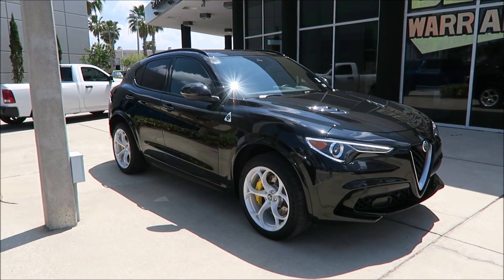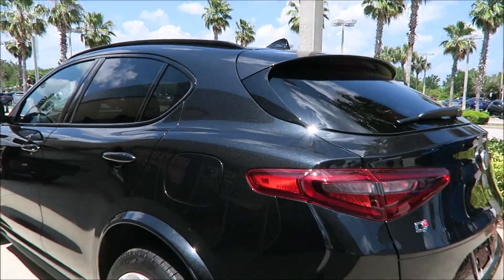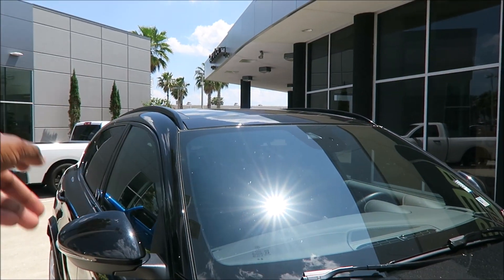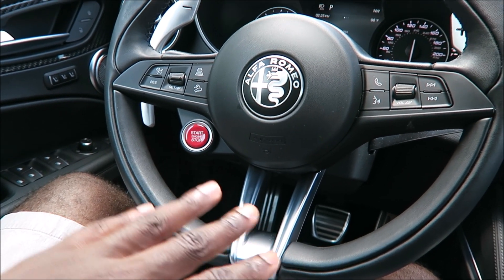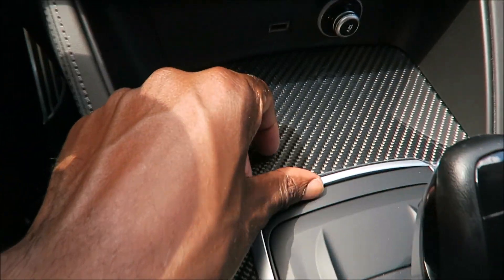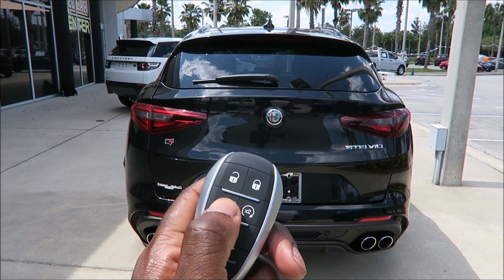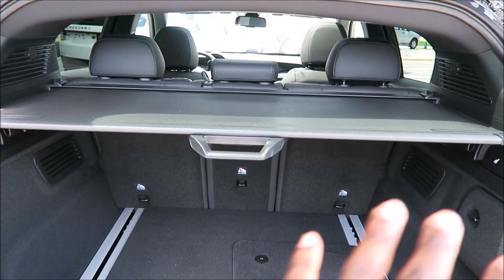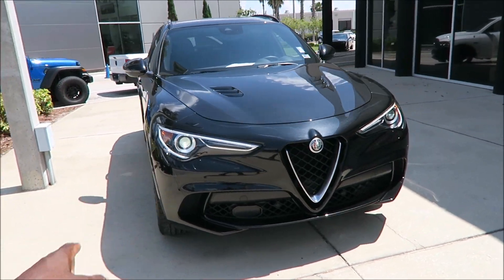Would You Pay THIS MUCH For a One Of A Kind Stelvio QV?!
This used 2019 Stelvio Quadrifoglio JUST showed back up and it has WHITE Alfa Wheels!